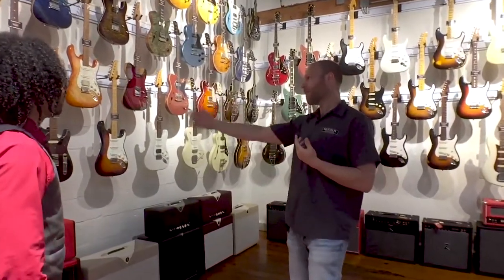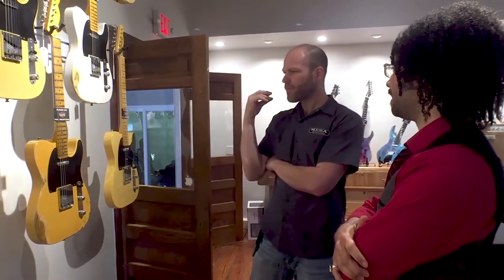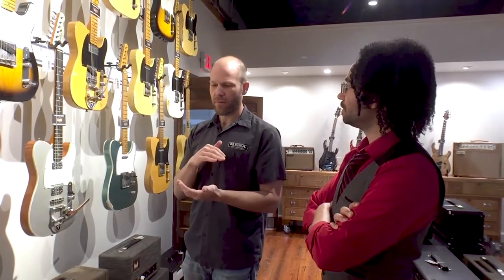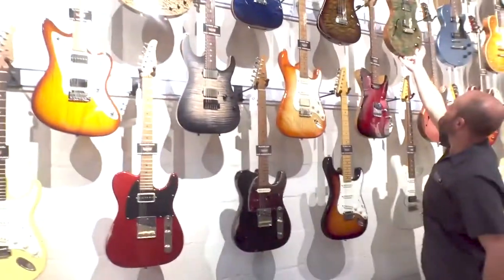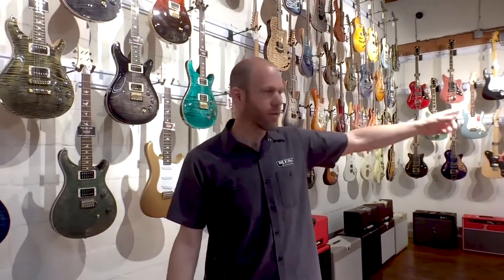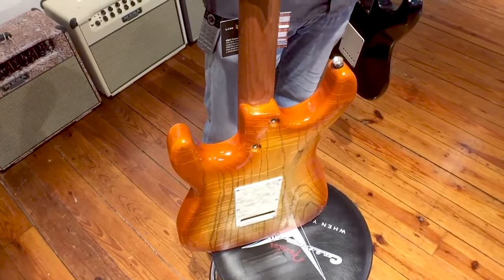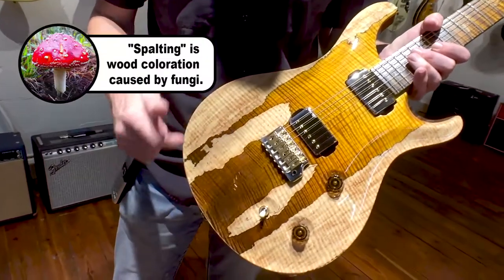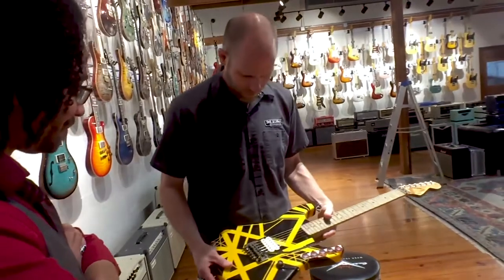Tips on Buying An Electric Guitar | Lark Guitar Shop Visit | Vlog EP #34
This week, we visit Lark Guitars in San Antonio, TX and get to meet with owner Johnny Larkin and store GM Clint Franzen. Clint takes us through the electric showroom, giving us a breakdown of how they select their guitars, goes over topics like Relicing a guitar, compound radius fretboards, how different woods affect your tone and we even get to the hear the very rare ‘79 Bumblebee Van Halen Replica! They have all kinds of guitars, amps, pedals and more.

This episode is longer than usual but it is packed with info on what to look for when buying your next guitar.

Let's see what we find in this boutique guitar shop.

Big shout out to Murdock EX for editing this episode while Ive been packing/moving/music-ing.

And be sure to Follow and Save Sky Titans new music projects for Chords Of Eve and Strings Of Atlas!